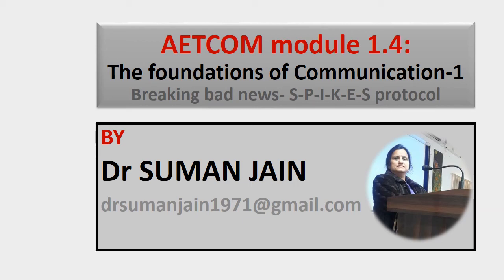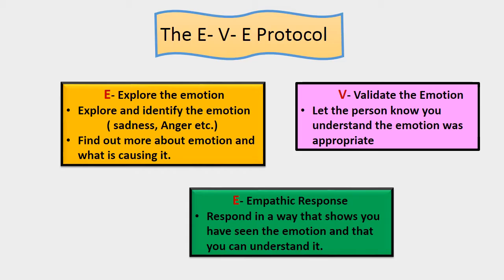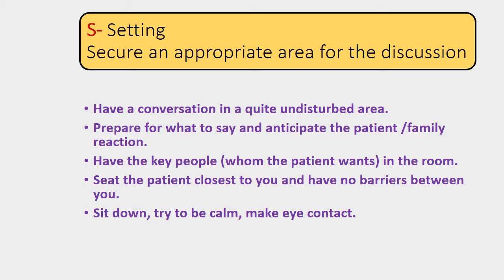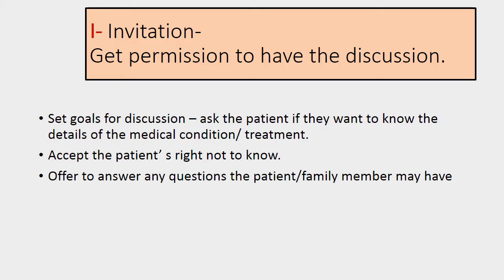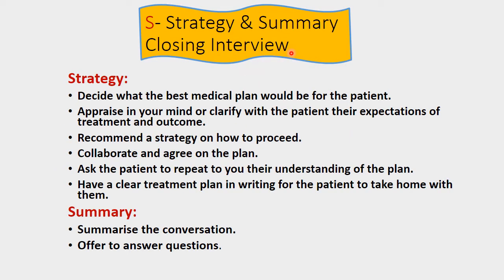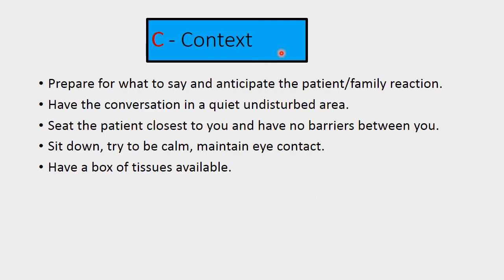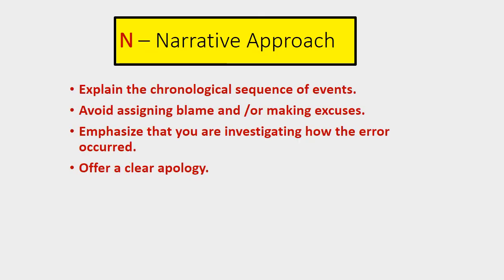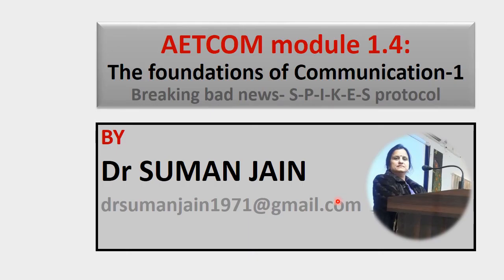AETCOM module to break bad news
This video contains protocol for breaking bad news that is S-P-I-K-E-S and for disclosing medical error is C-O-N-E-S protocol.
In CBME curriculum AETCOM module1.4 added in Biochemistry.